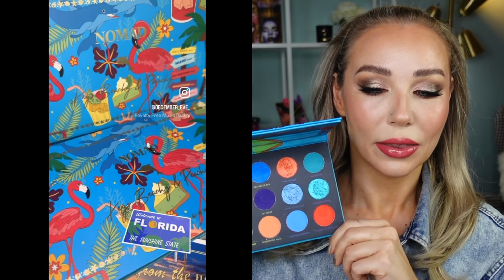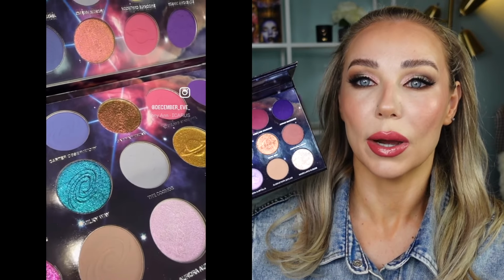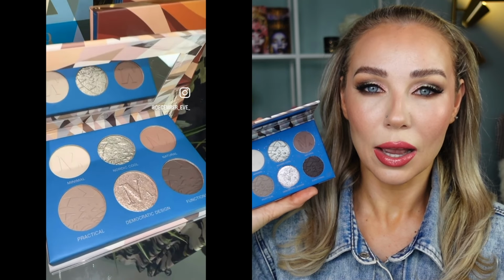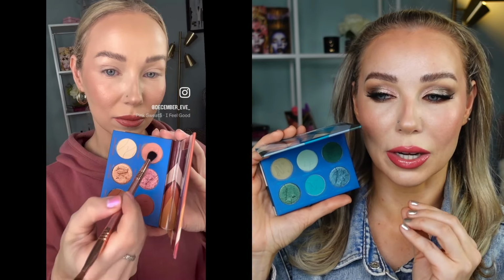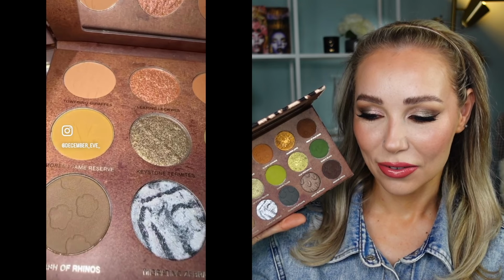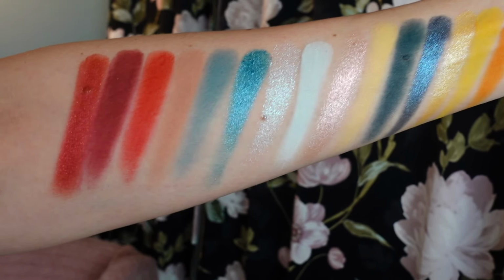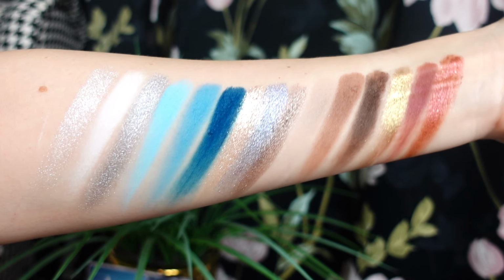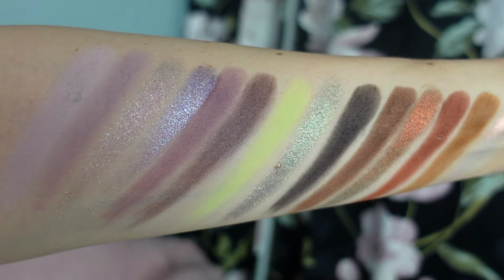RANKING ALL MY NOMAD COSMETICS EYESHADOW PALETTES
In today’s video, I’m ranking all of my Nomad Cosmetics eyeshadow palettes! From their stunning packaging to their unique color stories. , Nomad palettes have a special place in my collection.
You are welcome to use my
 I hope this video helps you discover some new favorites or decide which palette to pick up next. Let me know your favorites in the comments that you already may have  in your makeup collection.